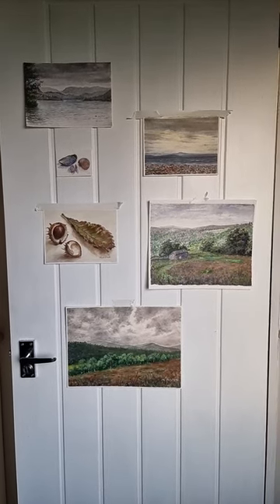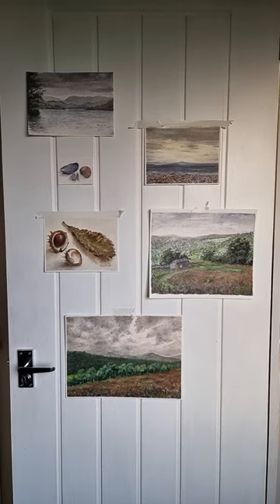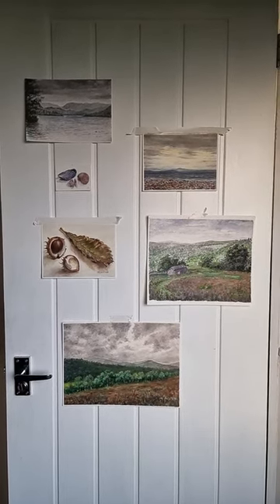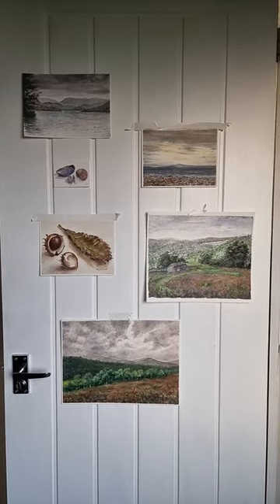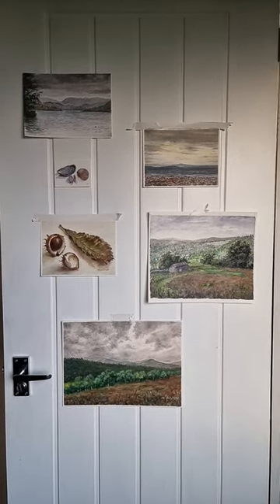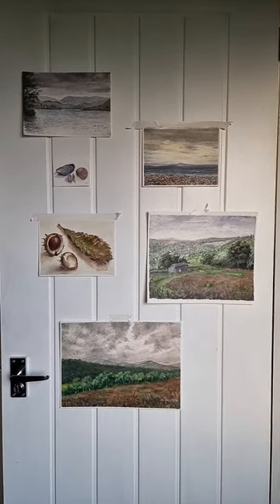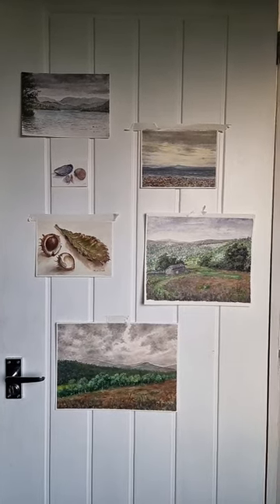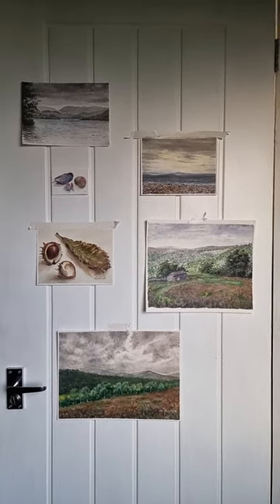Shepherd's Hut by the Sea Pop up Art Gallery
Latest report from my Shepherd's Hut by the Sea painting holiday. The week away is drawing to a close...one more full day to go...but the pop up art gallery on the bathroom door of the hut is looking great with six paintings now...three in gouache and three in oil paints.